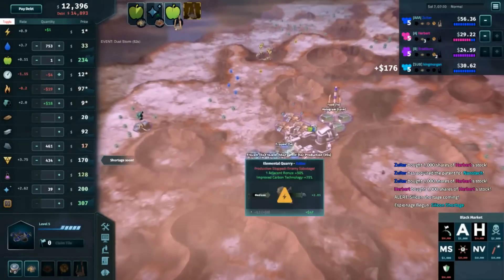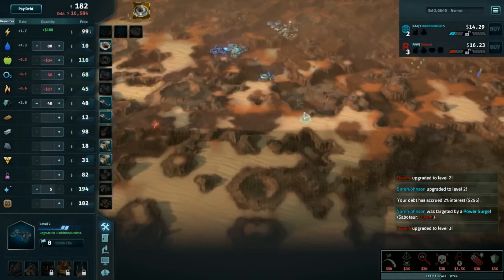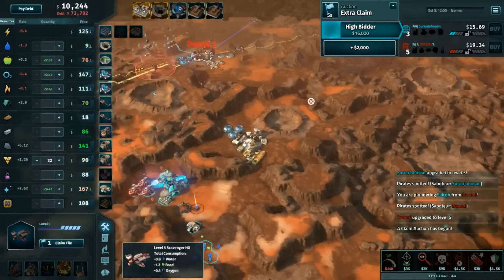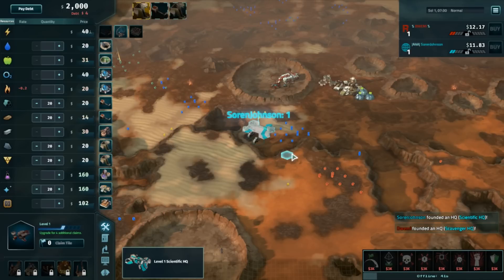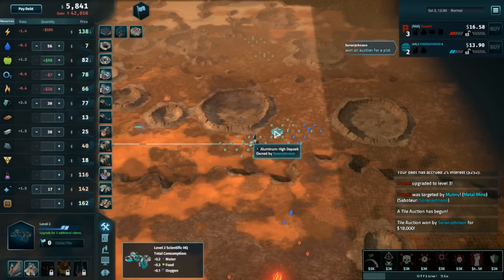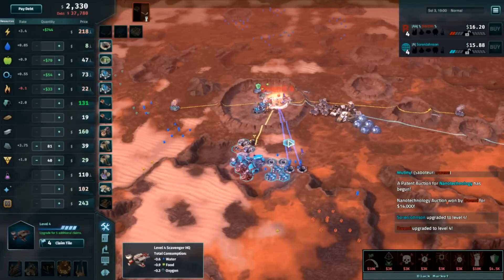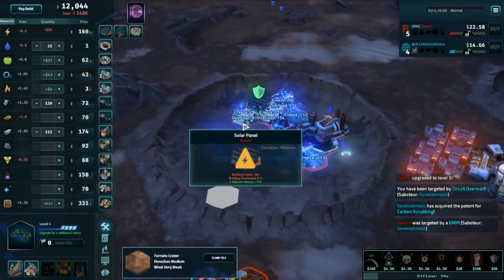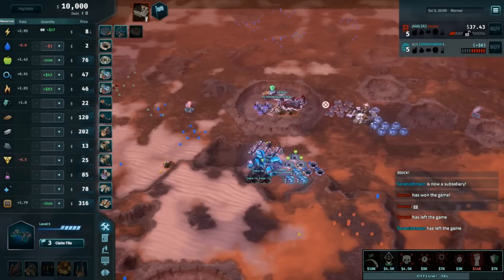Offworld Trading Company: Release Tournament - Soren Johnson vs Dwemi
More tournament 1v1s, this time featuring Offworld's Lead Developer.

Game: Offworld Trading Company
Developer: Mohawk Games
Publisher: Stardock